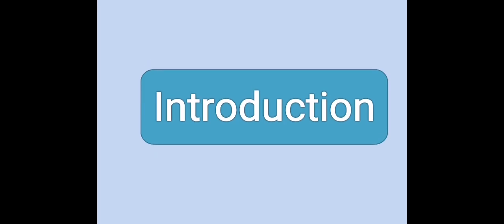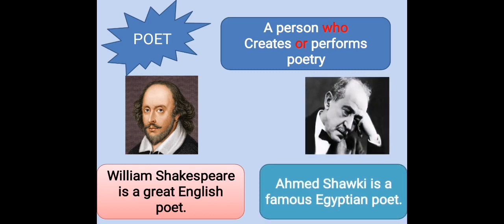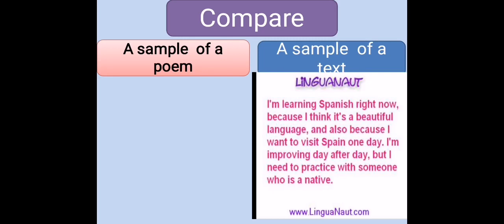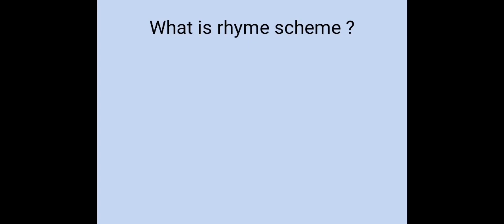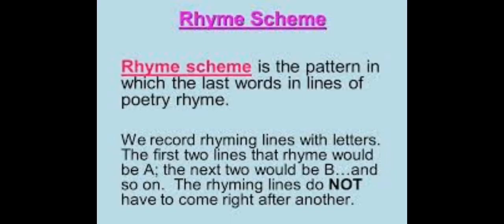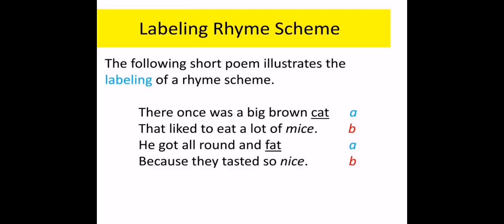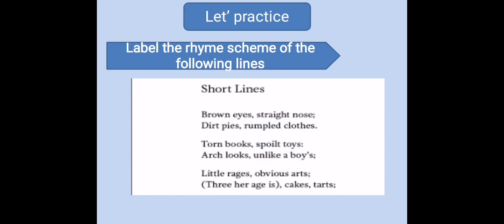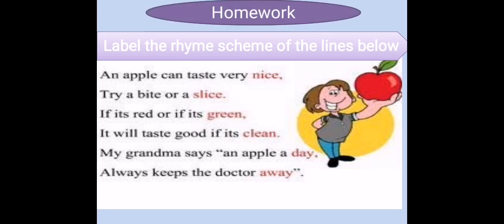لغة انجليزية 1ع